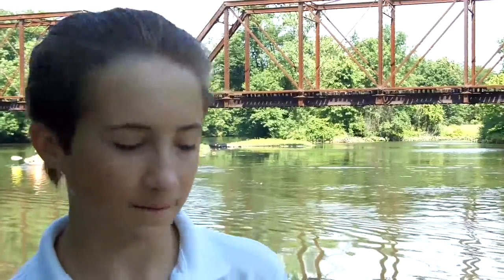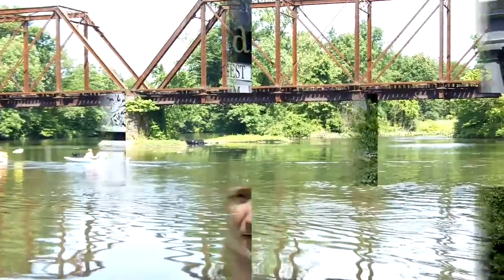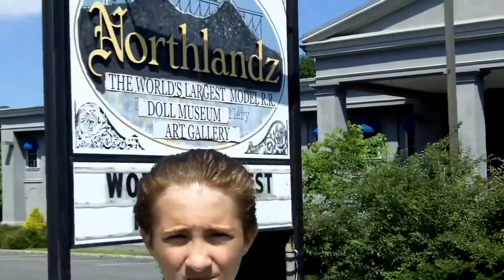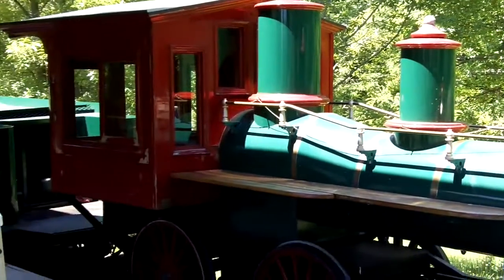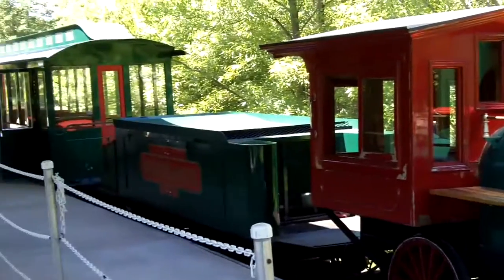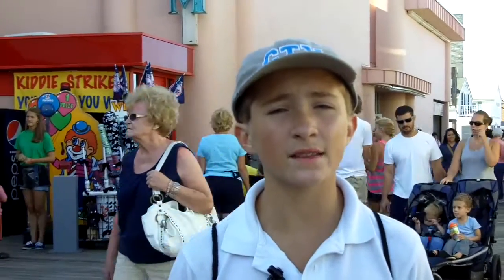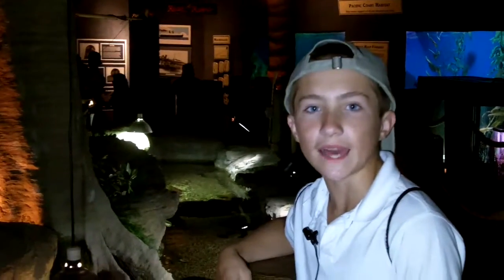Northlandz and Jenkinson's Boardwalk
Nick the History Kid goes on the road again with his New Jersey "Day Tripper" Tourism Series Volume # 2. In this episode Nick travels to Flemington to show you Northlandz which is the worlds largest model indoor railroad. From there Nick travels down the New Jersey shore to Jenkinson's Boardwalk in Point Pleasant Beach. See the Aquarium, Mini Golf Course, beach and did I mention, the food.